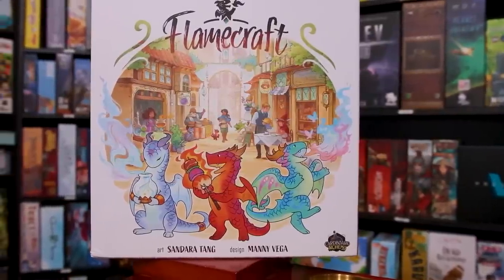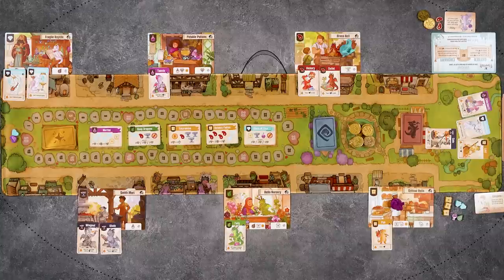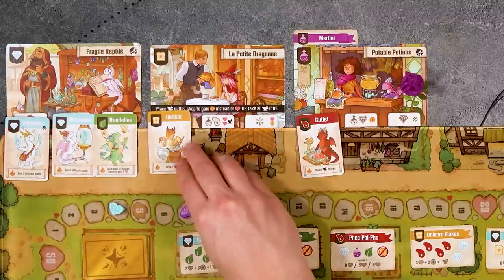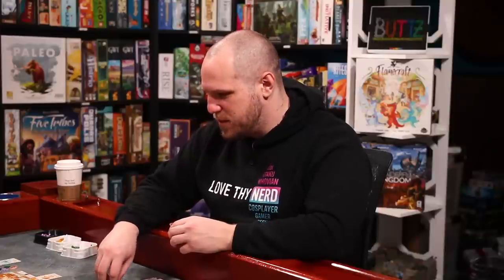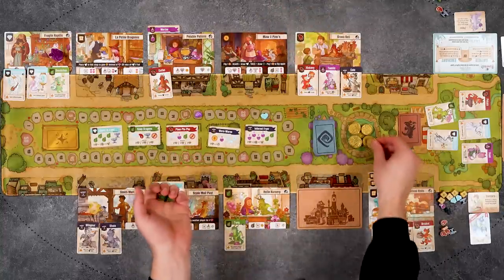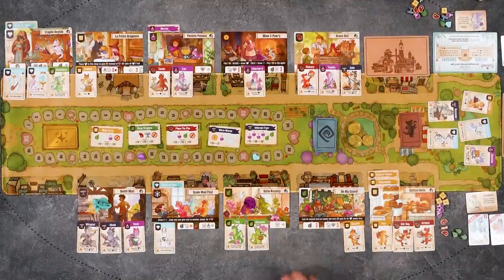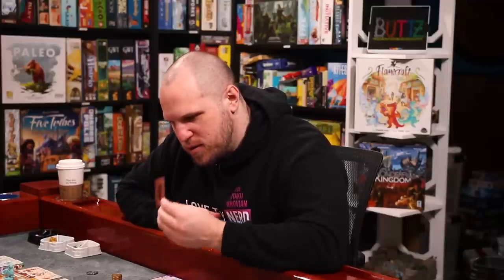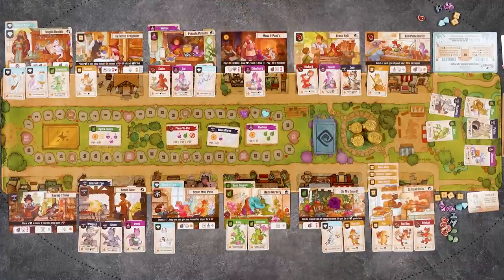Flamecraft Play Through | The Game Haus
It's time to get real cute! We're playing in the world of Flamecraft which is just about the cutest world games have ever seen, and the game is great as well!